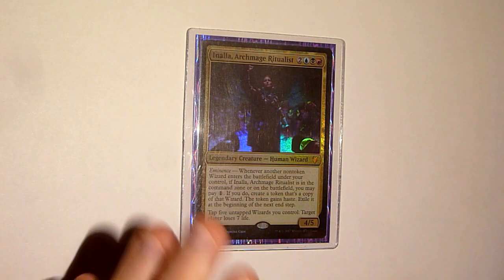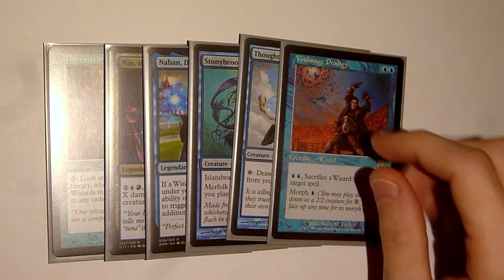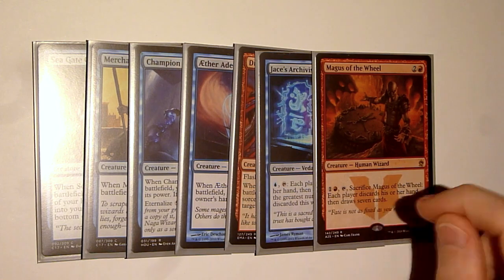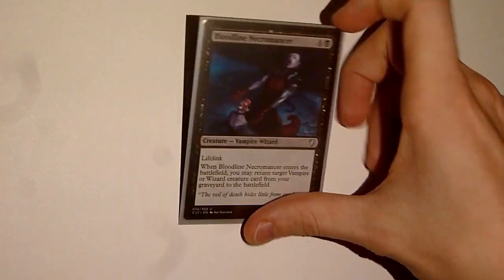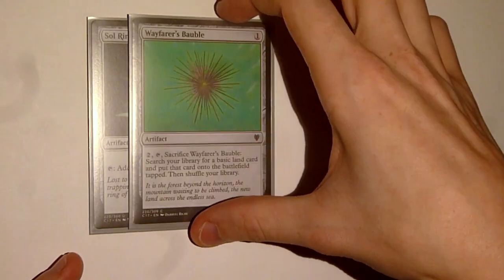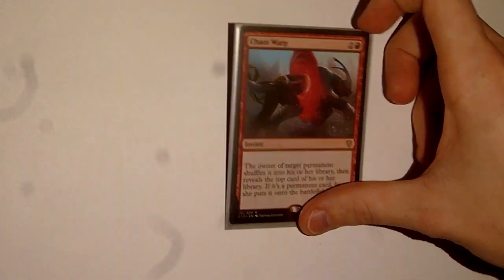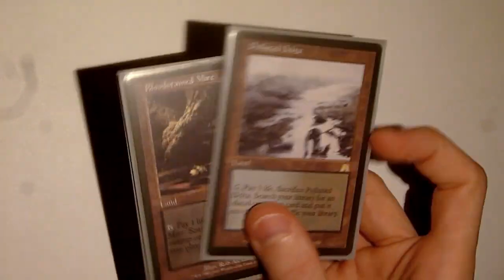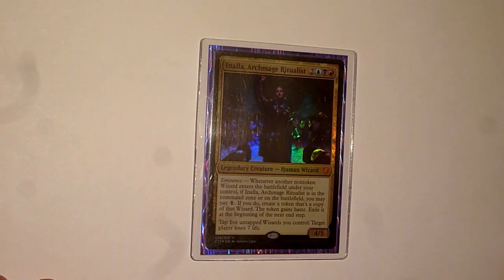Inalla, Archmage Ritualist: EDH Deck Tech - 2019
This is my Inalla EDH deck tech for January 2019. Breaking down powerful cards and interactions for those who are curious about Grixis Wizard Tribal synergies. Hope this is helpful and insightful!